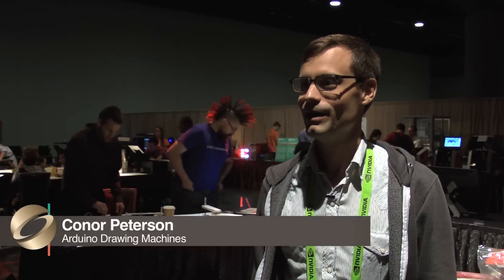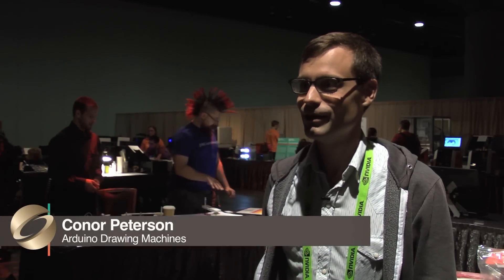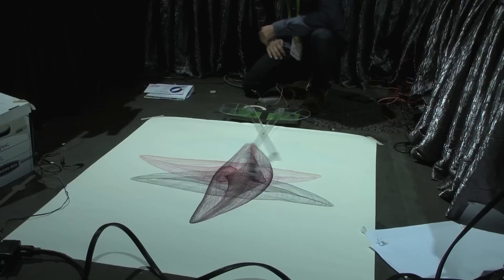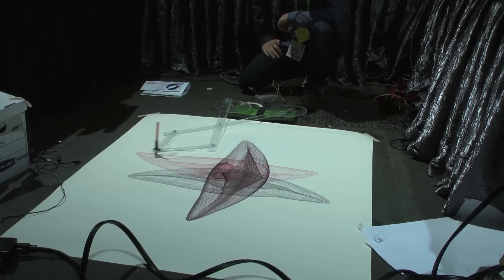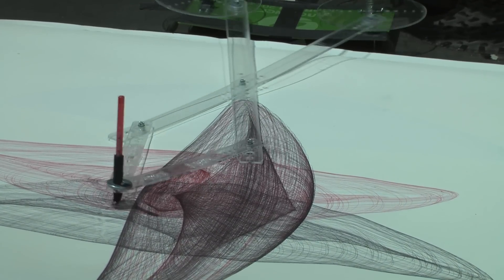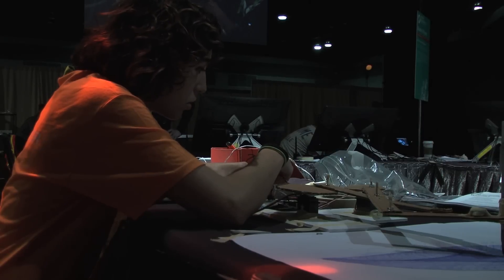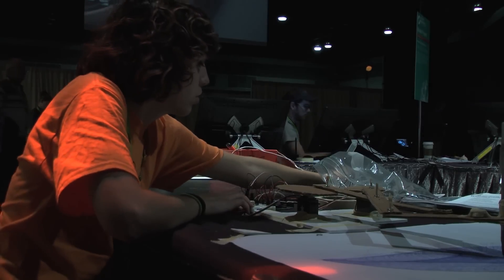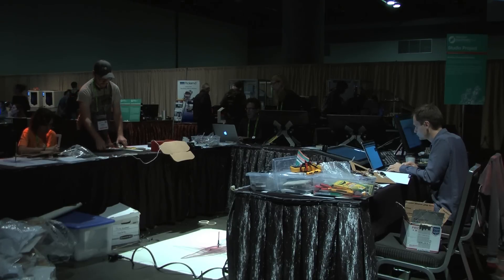SIGGRAPH 2014 - Arduino Drawing Machines, Studio Contributor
SIGGRAPH 2014 Studio contributor Conor Peterson provides background into Arduino Drawing Machines and how they are used as an educational tool and in a contest in the SIGGRAPH Studio. Participants design, program, and build drawing machines that are showcased in a live crowd-sourced voting event at SIGGRAPH 2014.

SIGGRAPH 2014 took place 10-14 August 2014 at the Vancouver Convention Centre, Vancouver, BC.